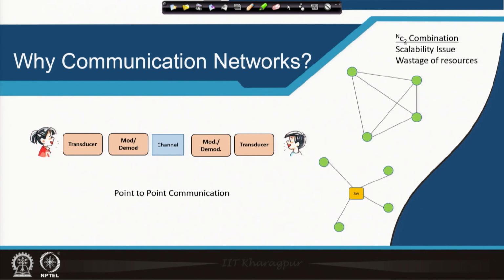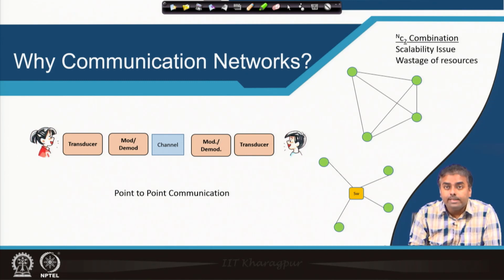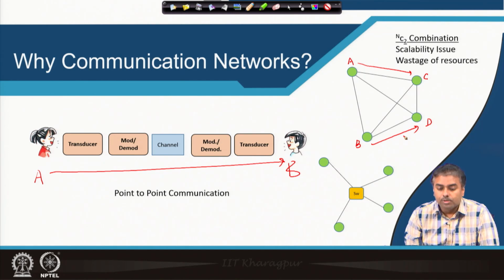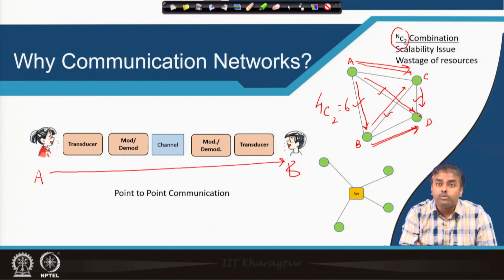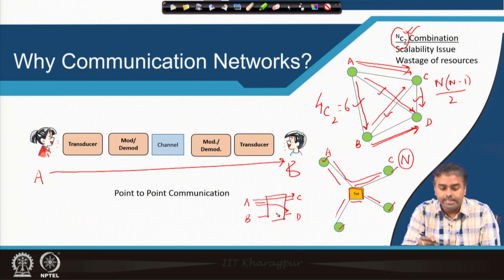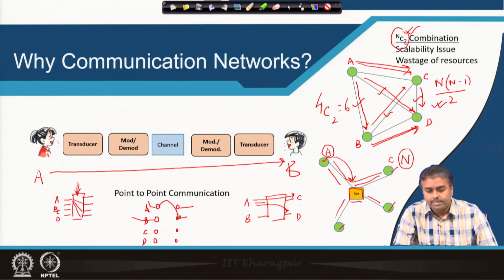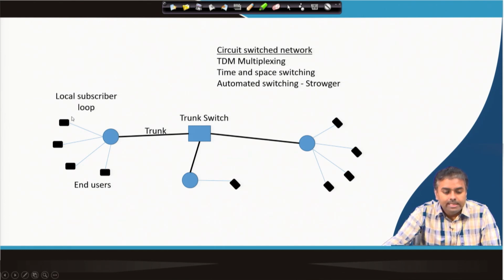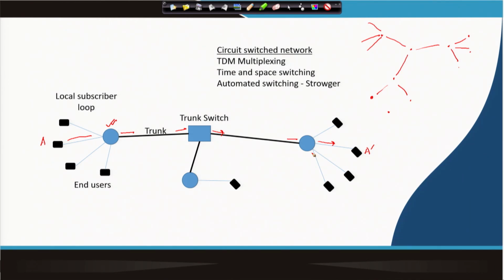Lecture-01: Introduction to Communication Networks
Basics of communication Networks

Packet switched network

Circuit switched network